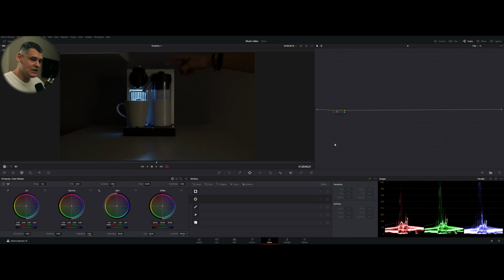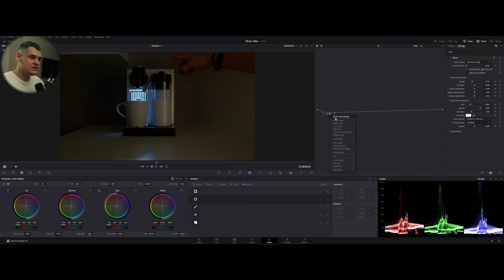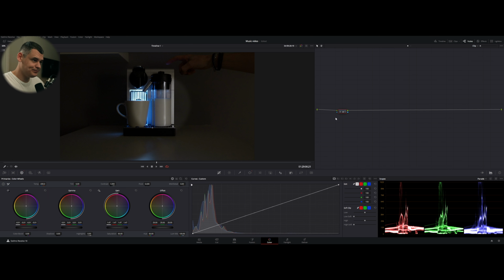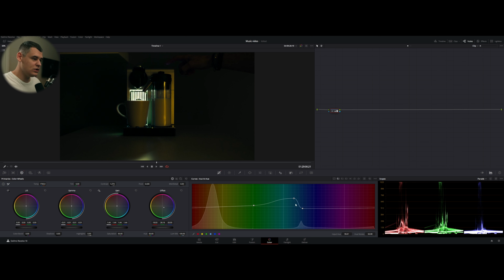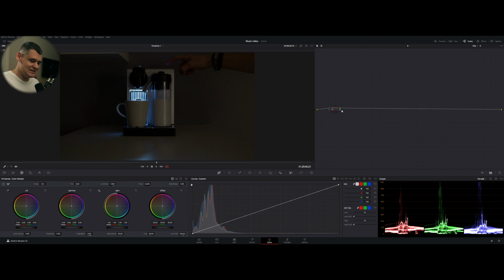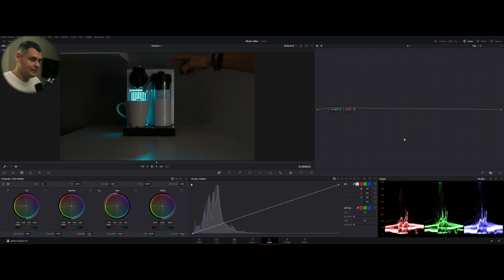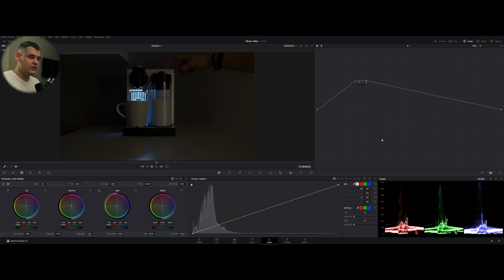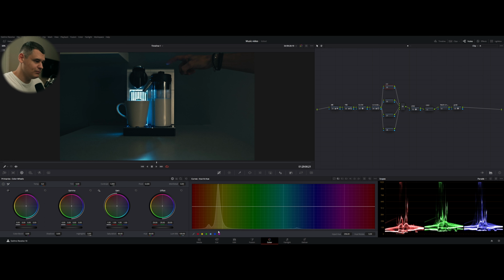How Many NODES Do You REALLY Need??? / DaVinci Resolve 18